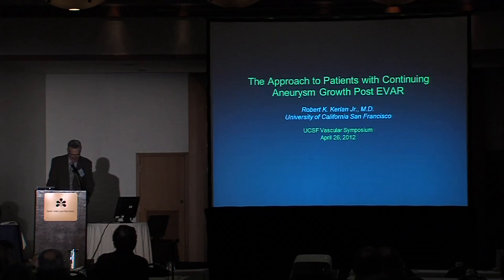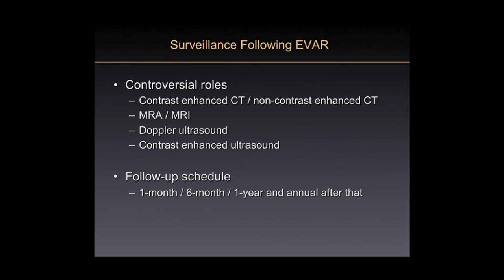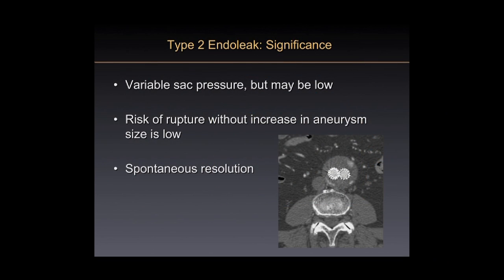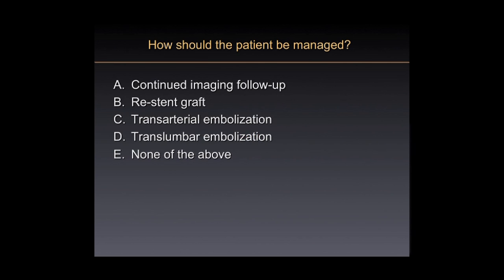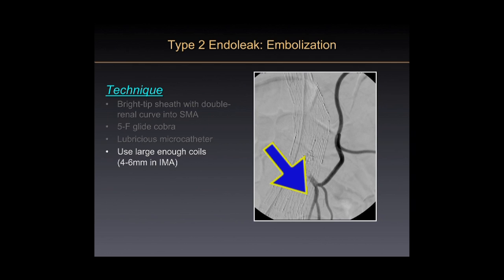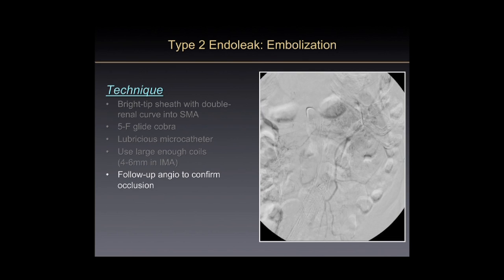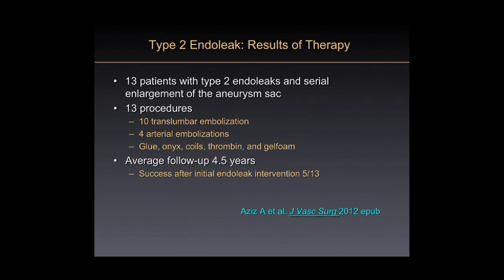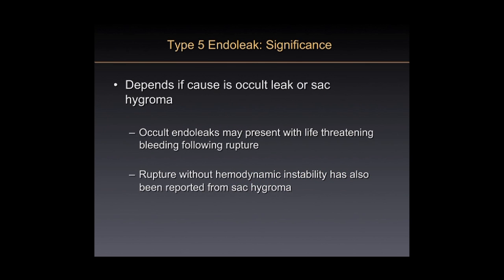UCSF Vascular Surgery Symposium - The Approach to Patients with Continuing Aneurysm Growth Post EVAR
Robert K. Kerlan Jr., MD, FSIR looks at continuing aneurysm growth post EVAR.  Series: "UCSF Vascular Care Symposium" [8/2012] [Health and Medicine] [Show ID: 24040]